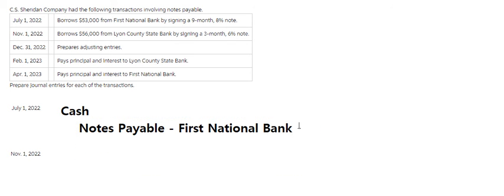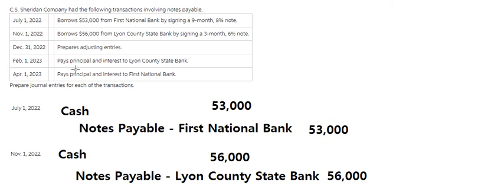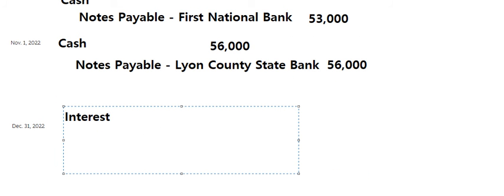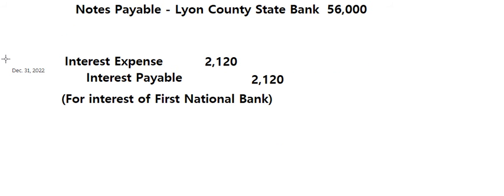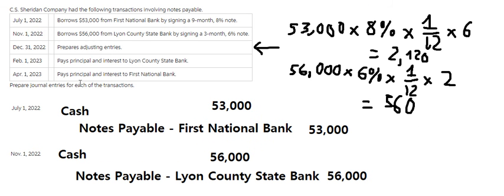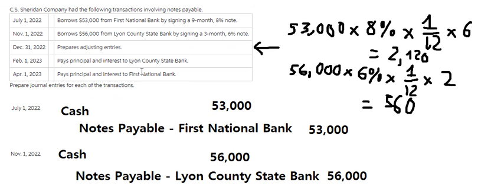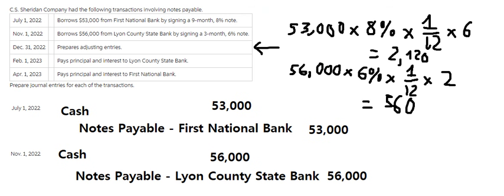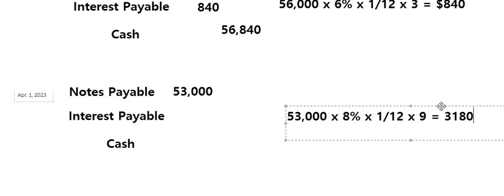Accounting Help: C.S. Sheridan Company had the following transactions involving notes payable.